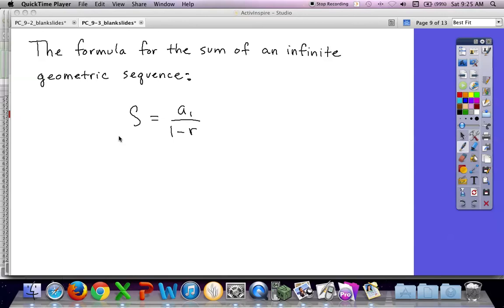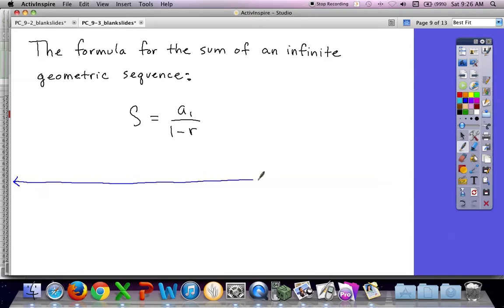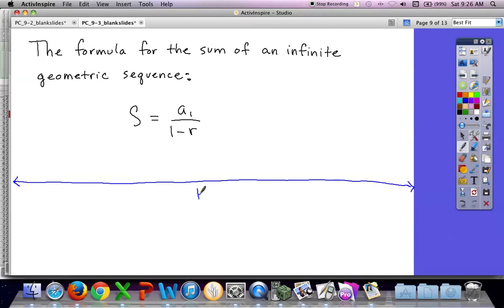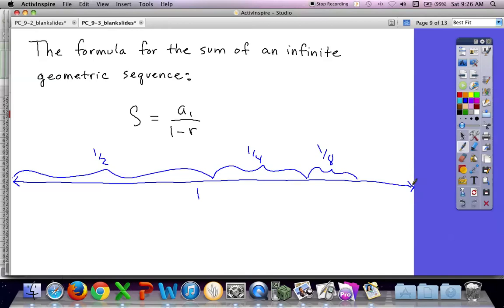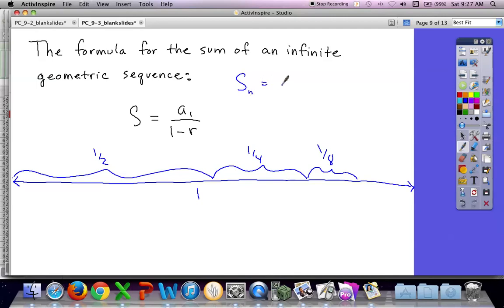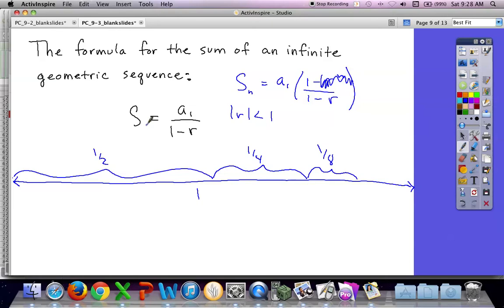PC 9 3 9